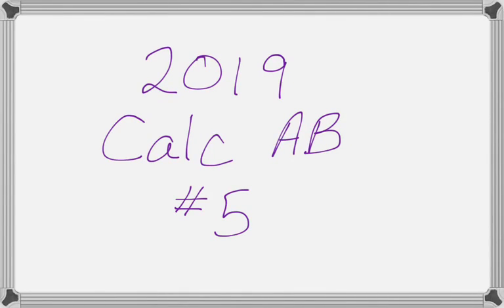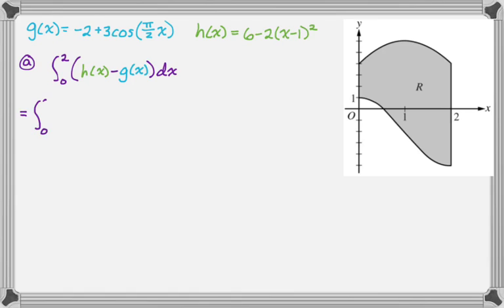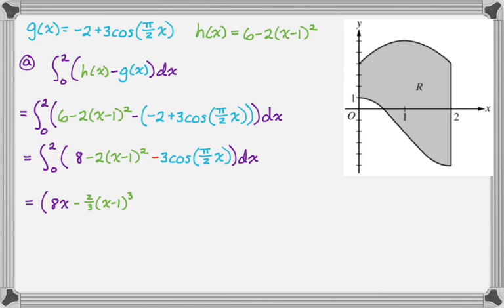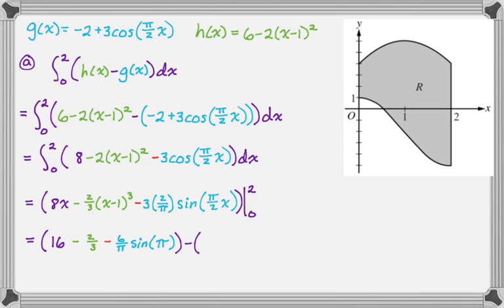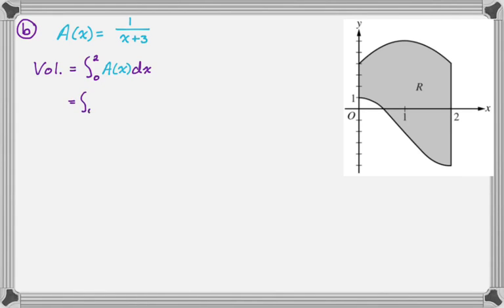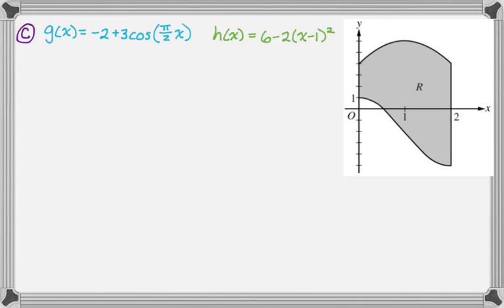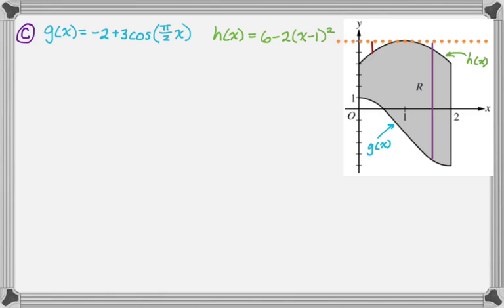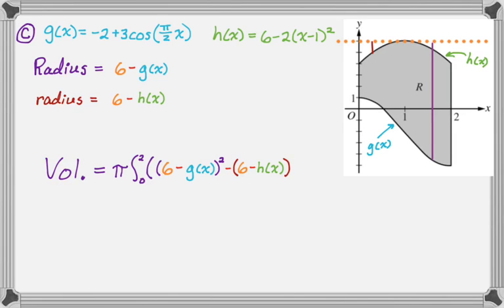2019 AP Calculus AB Exam FRQ #5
2019 AP Calculus AB Exam Free Response Question #5

Area of a region; integral by hand; Fundamental Theorem, FTC; volume with known cross sections; volume given area of cross section; volume of revolution about a horizontal axis.